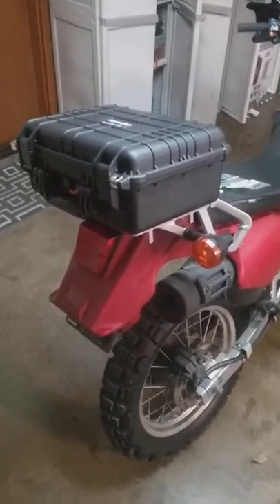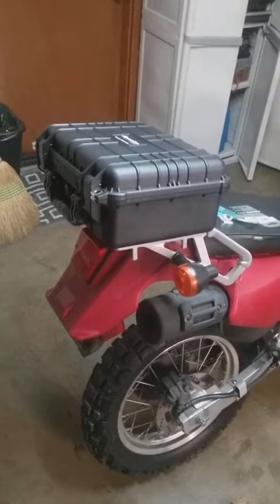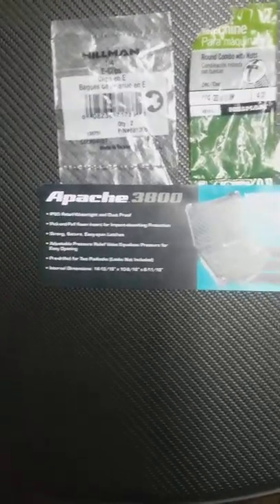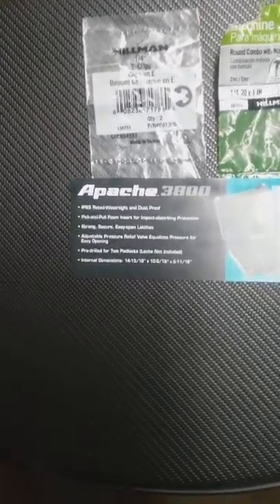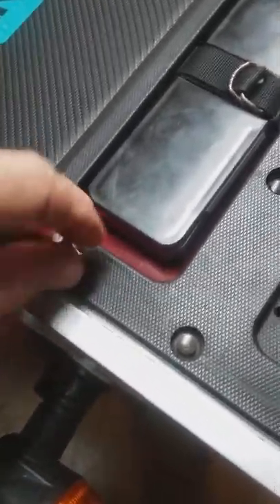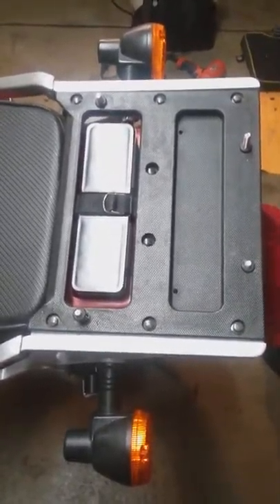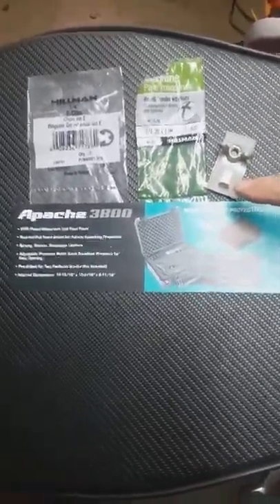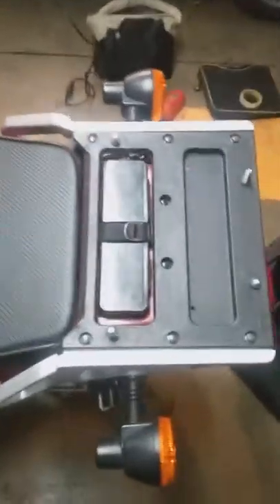Inexpensive Top Case for KLR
5 minute overview of fitting a waterproof Apache 3800 case into a top case for storage on a motorcycle. Way less money than a Pelican brand case. Used on a KLR, but it could be fabricated to attach to any style tail rack. A $30 alternative to an expensive cargo cases. Thanks for your interest.